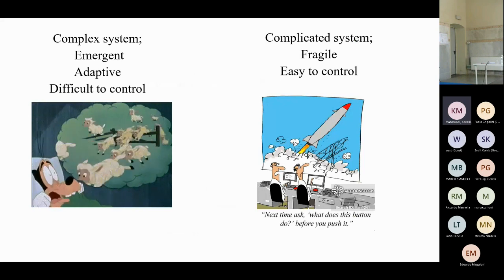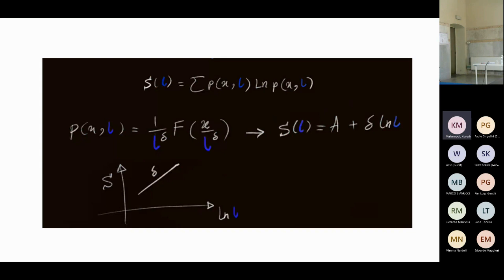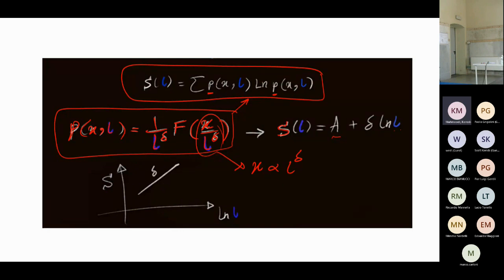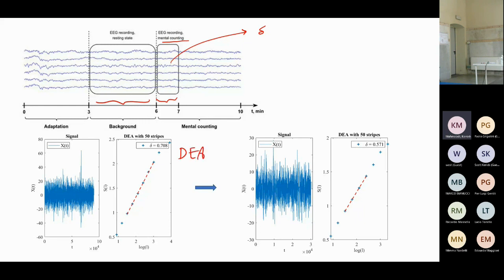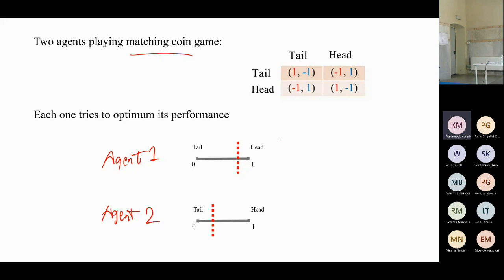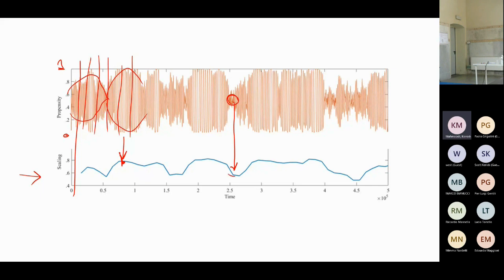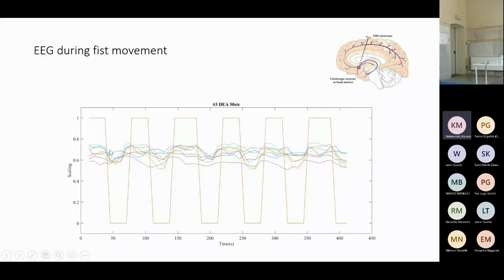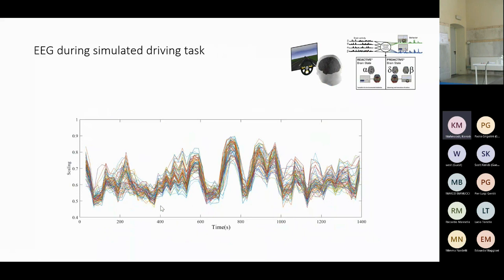DCP22_12_Korosh_Mahmoodi_Complexity_Synchronization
Presented at DCP22 (Dynamics & complexity pisa 2022)